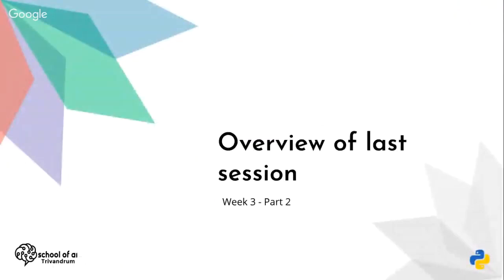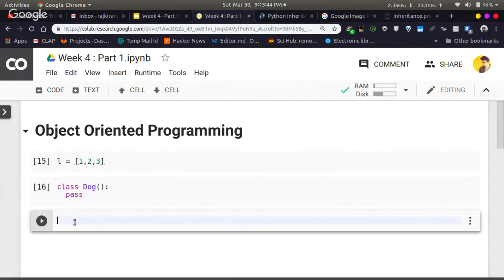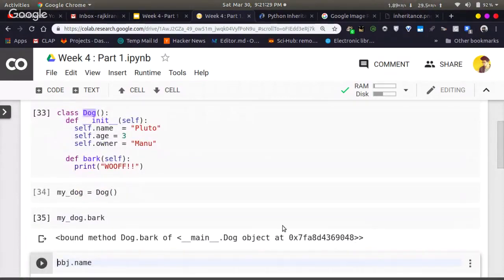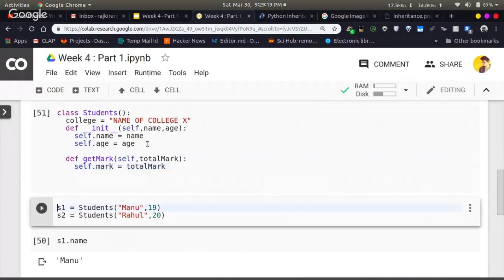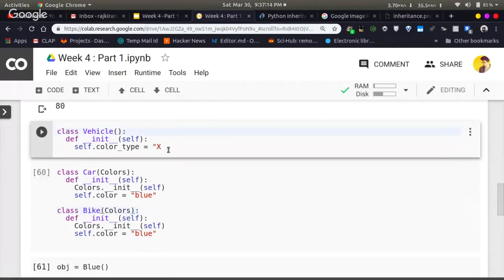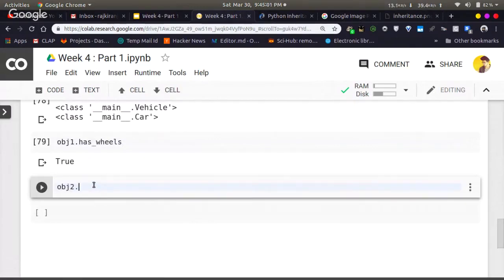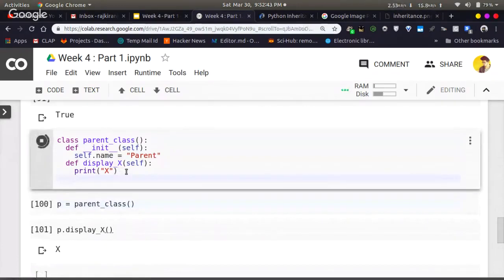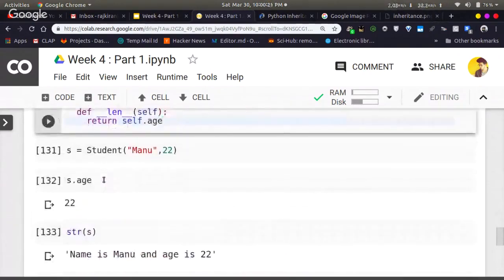PYTHON STUDY GROUP WEEK 4 | PART - 1 | SoAI